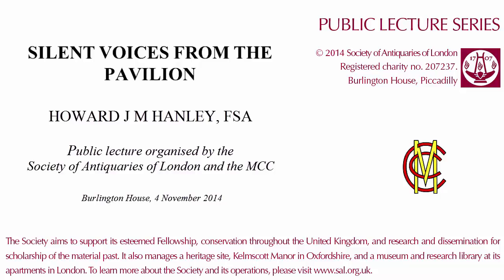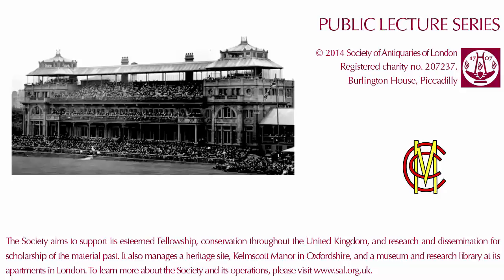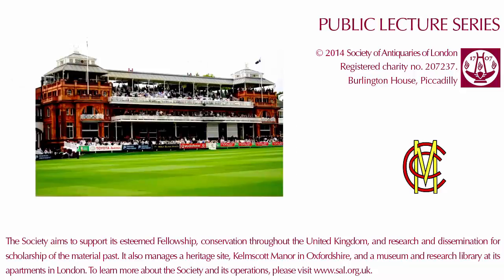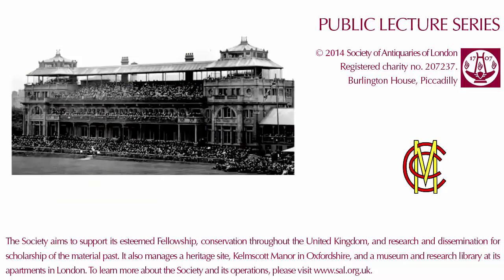4 November 2014: SAL Public Lecture, Howard Hanley, FSA